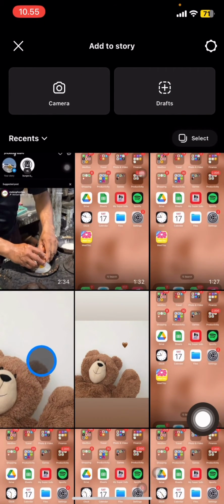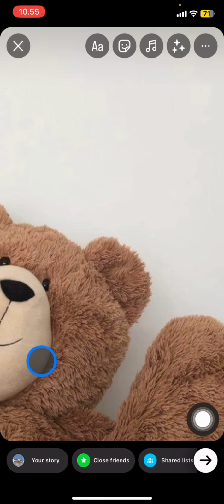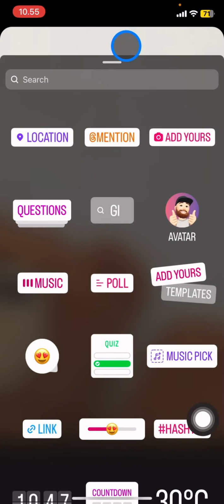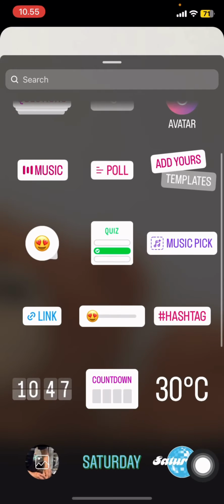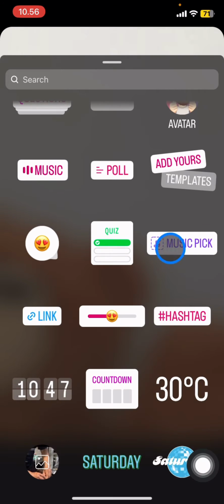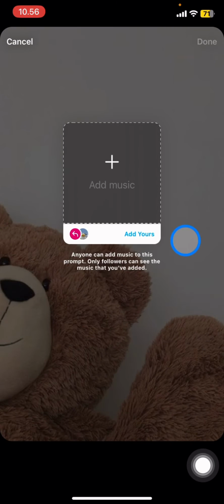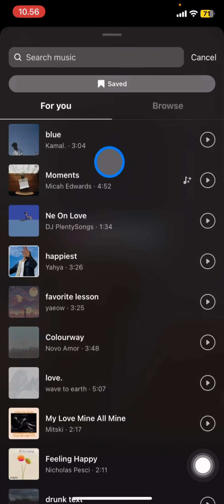INSTAGRAM 2024! Add Yours! Unlock Instagram Feature! How to Do "add Yours" Music Pick Version?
Add yours feature only can be found on the newest updated instagram version. Update your instagram right now and enjoy the feature. You can show to people your tecent favourite music and ask your follower to join you! Here is the way to use music pick on instagram!